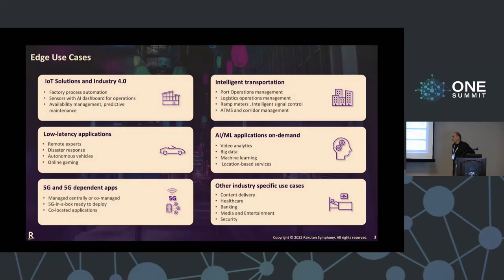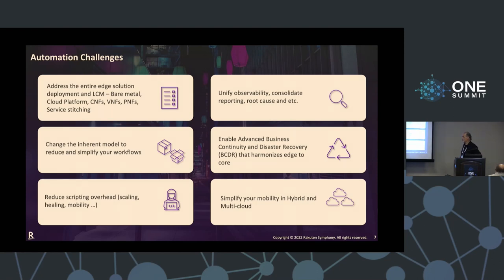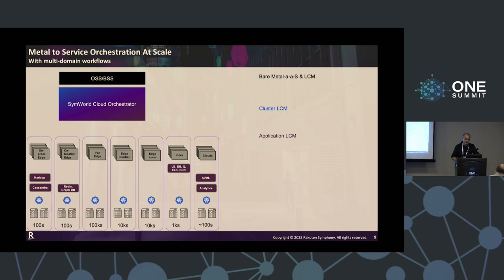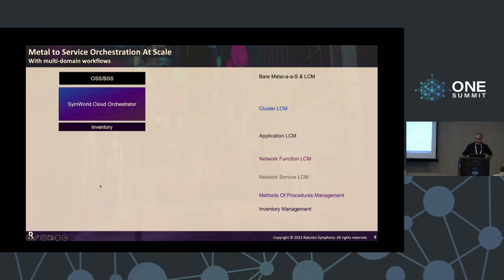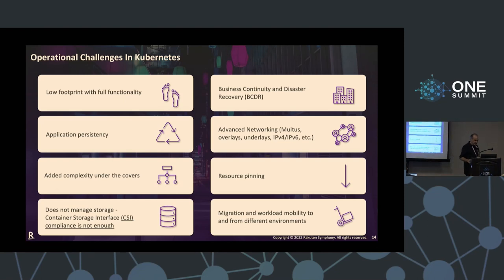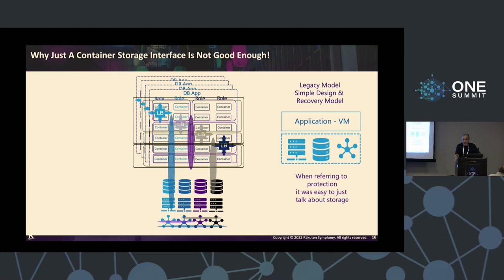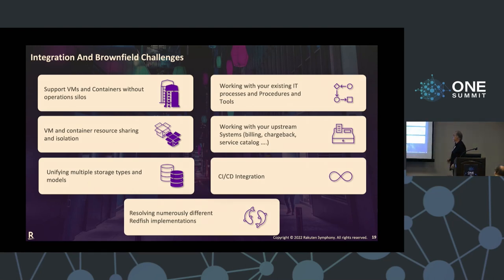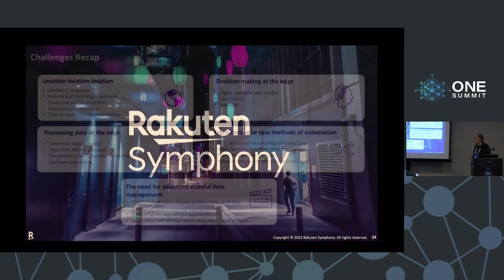Deploying and Automating at the Edge - William Brooke Frischemeier, Rakuten Symphony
In this presentation, we will discuss topics related to choosing the right technologies to successfully deploy edge networks/clouds. In all cases, an economical solution calls for flexibility and adaptability as enterprises and operators, worldwide, are adopting intelligent infrastructure and automation technologies as they prepare to deploy Industry 4.0 applications. Private 5G, along with Open Radio Access Networks (O-RAN), will enable these expectations. Every device in a warehouse, factory, mine, oil rig, port of call, large retail complex or sports facility will need to connect securely and communicate seamlessly. This ecosystem shift is driving technology investments and innovation in robotics, drones, security systems, connected production lines, Internet of Things (IoT), workflow orchestration and closed loop automation. Furthermore, 5G-enabled devices will be collecting vast amounts of data, some requiring instantaneous processing decisions and outcomes, to be made at the network’s edge or stored for processing, at a later time.